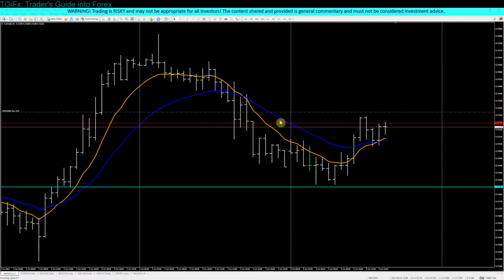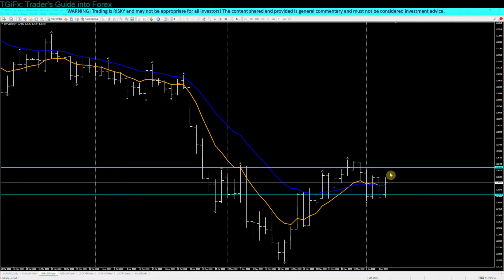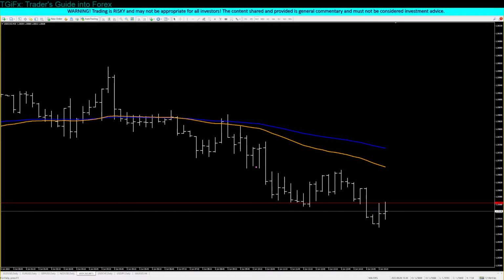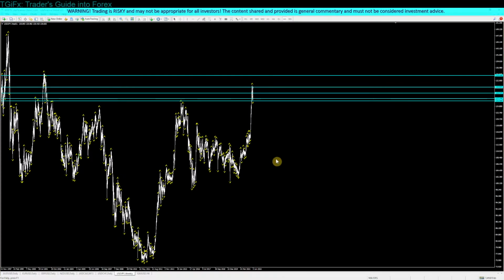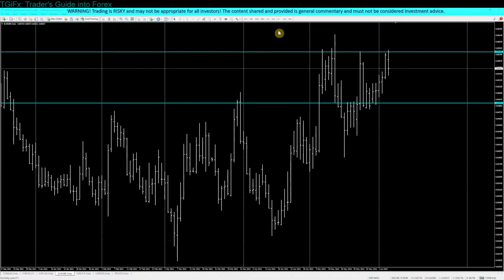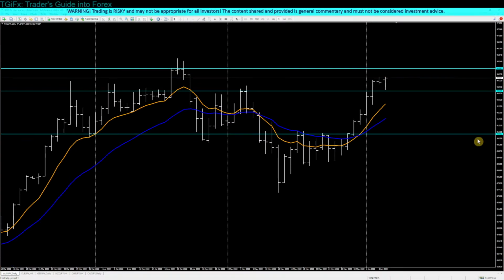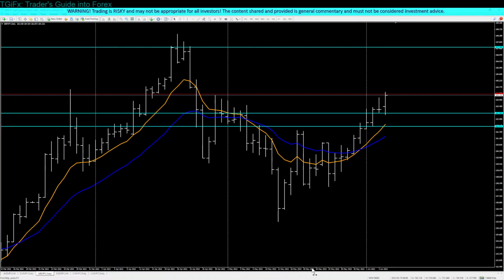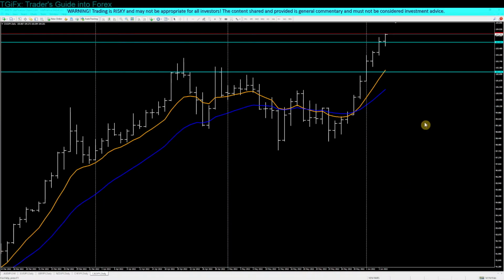WATCH LIVE: MONDAY Market Review | 06/06/2022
Charts up at 8:30 PM. See you later!